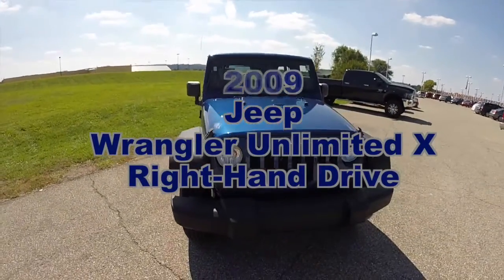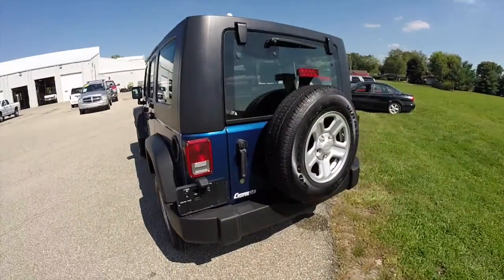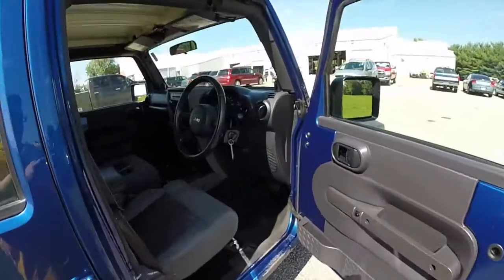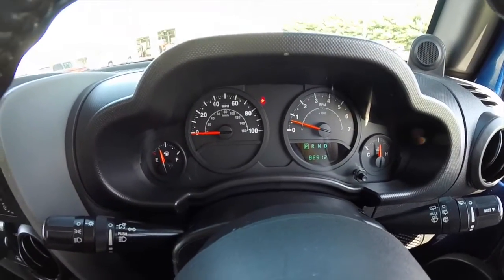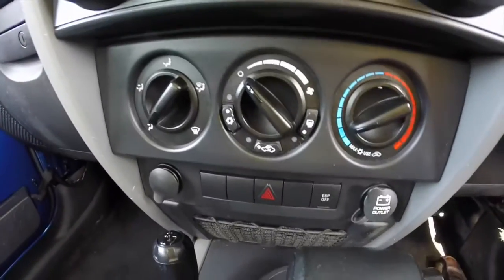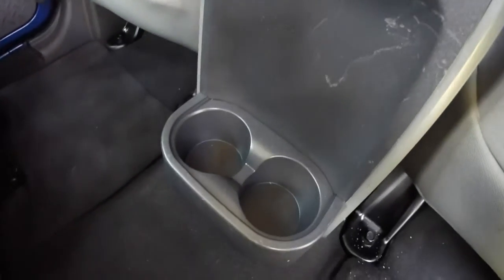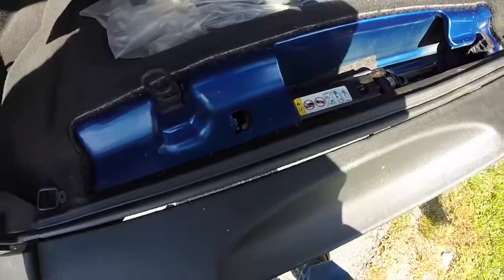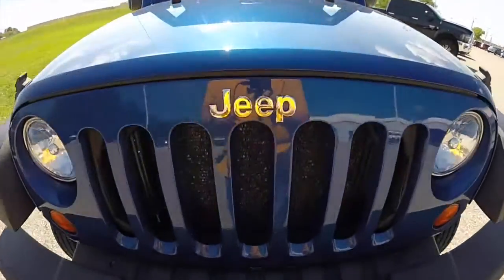2009 Jeep Wrangler Unlimited X RHD|P9901M